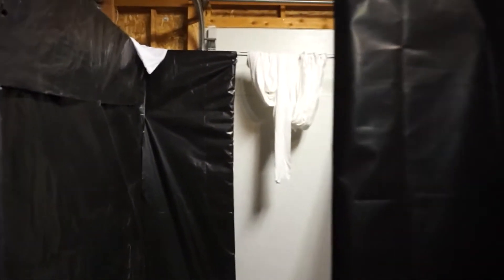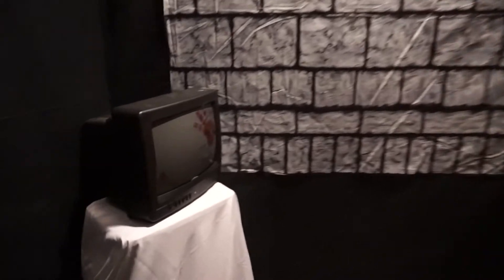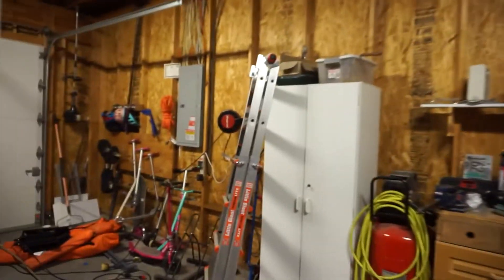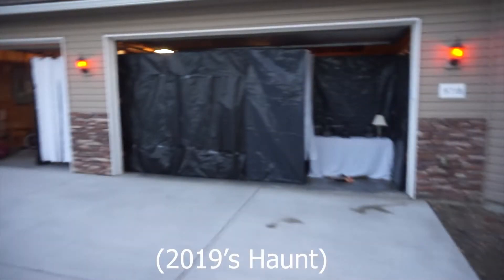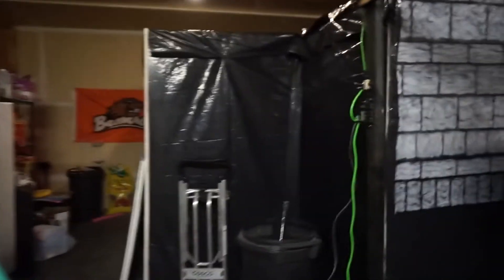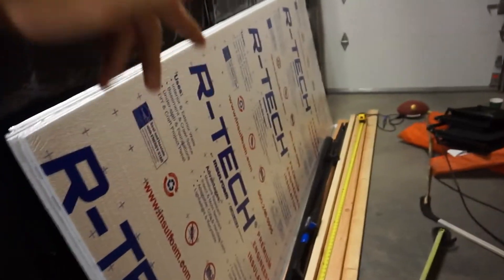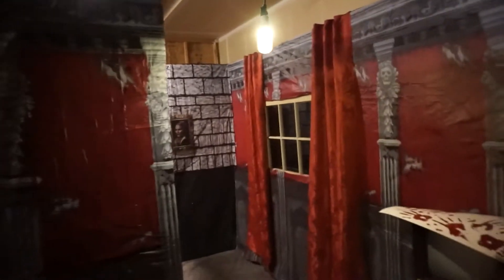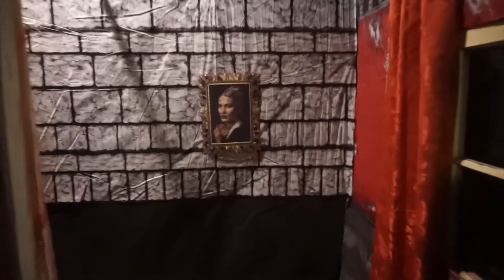DN Home Haunt 2022 Build Update #1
I finally managed to get a build vlog out this year.

Darkest Nightmare is a garage haunt that I have been building for 6 years. Each year I add more and more. What started as a very small, simple home haunt, has grown much larger with a wide variety of props and scares. The videos on this channel consist of documenting the process of building the haunt, designing new props and features,  DIY tutorials, demos, and walkthroughs of the haunt.